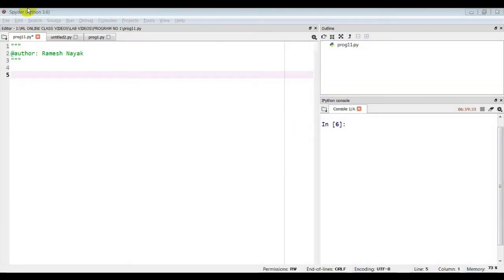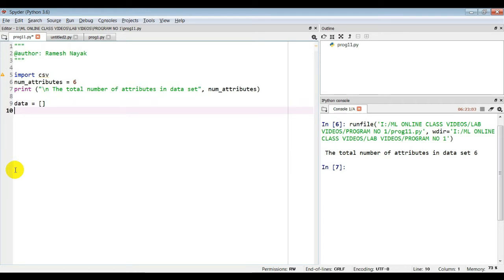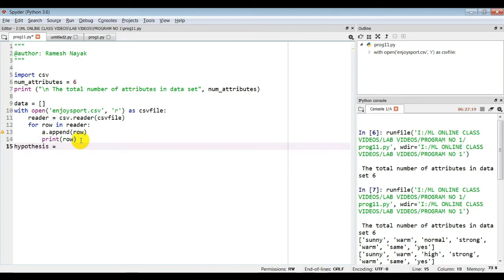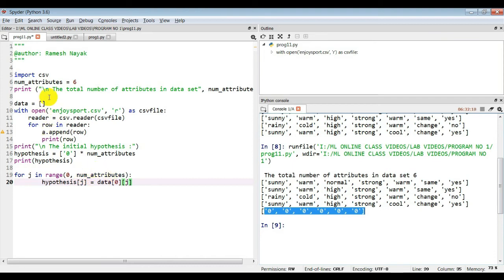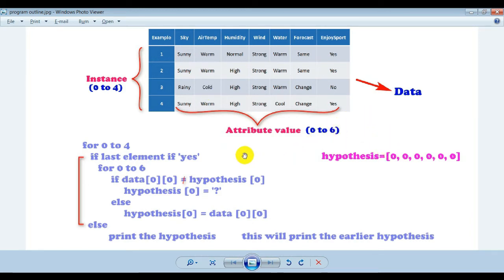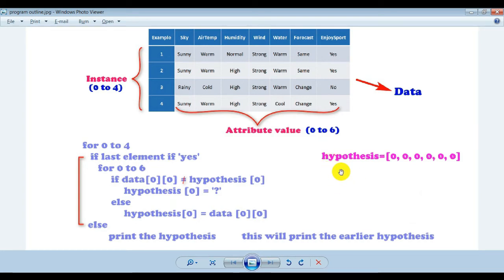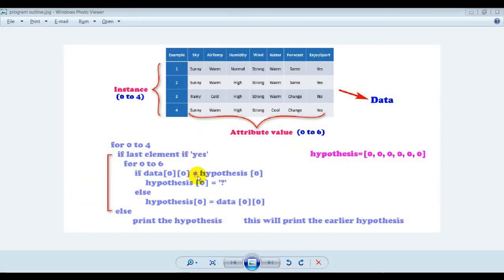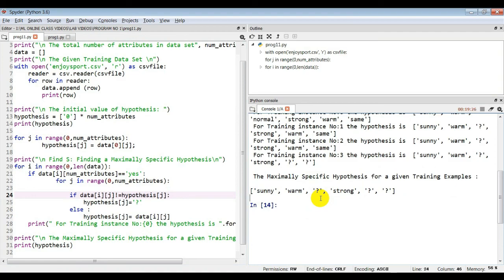VTU MACHINE LEARNING LAB17CSL76 P1 L3 Python Code for Find S example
Demonstration of Python Code for Find S Algorithm example.